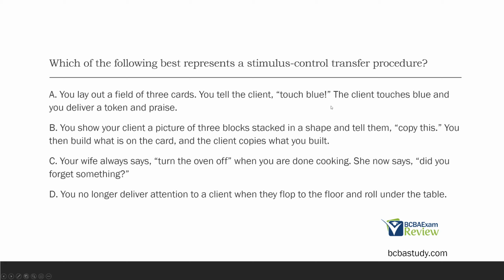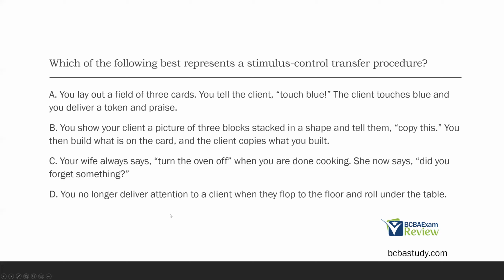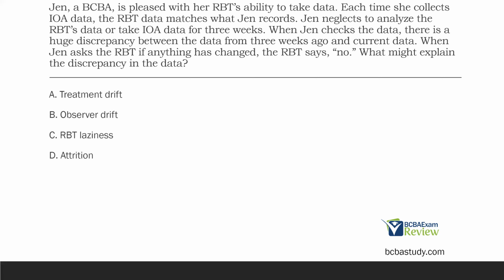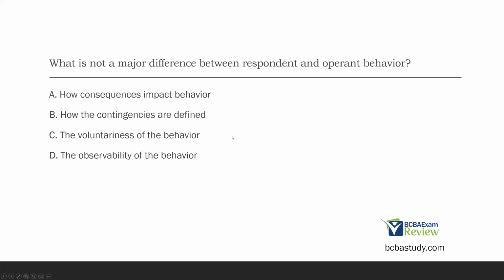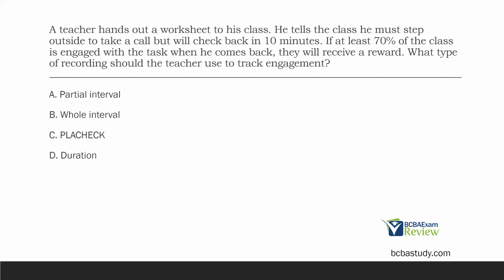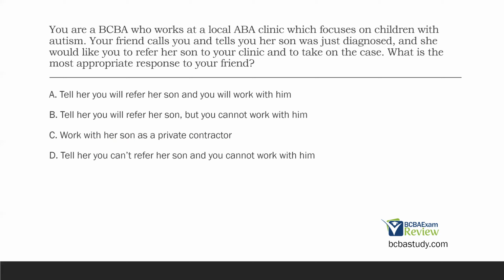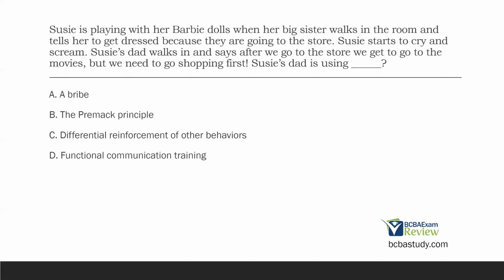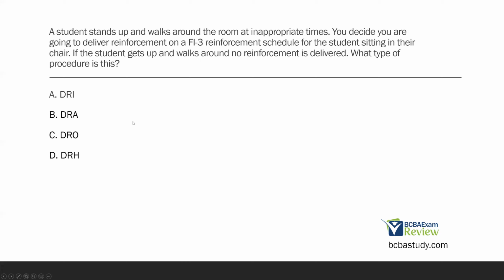BCBA® Practice Questions | Behavior Analyst Exam Practice Questions | [Part 10]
This is the 10th part in our bcba practice study review series. This series covers every type of question you might see on the BCBA exam or the BCaBA exam. These questions are all based on the BCBA task list terms and definitions which you should learn before taking your board certified behavior analyst test. BCBA practice questions are excellent prep for passing the ABA exam. All BCBA questions were designed by a BCBA with years of training experience.